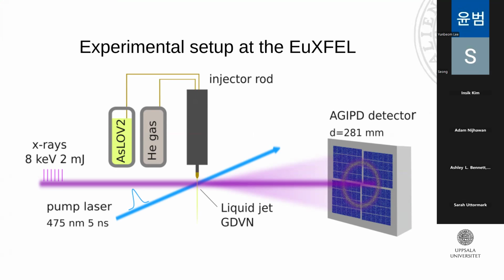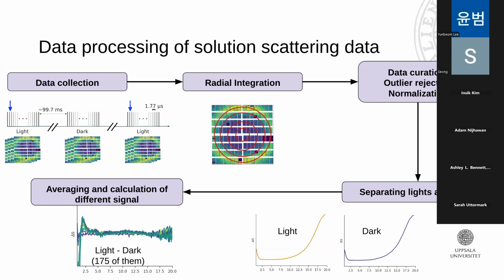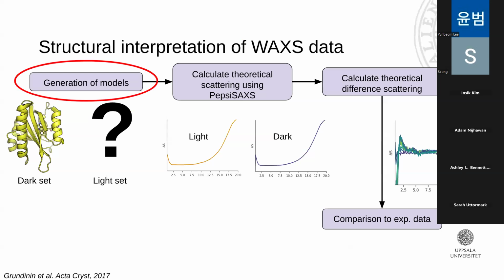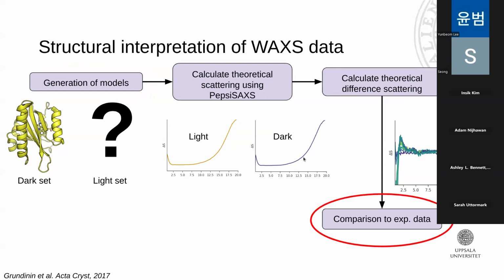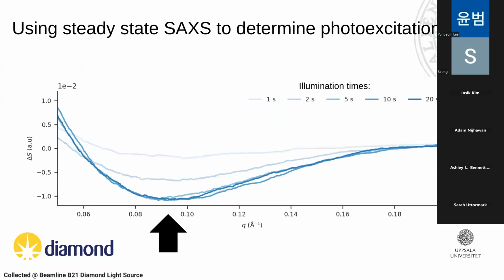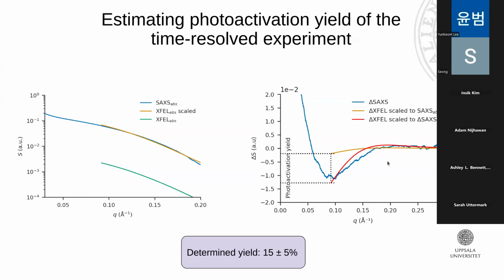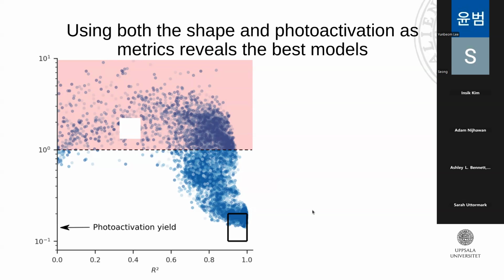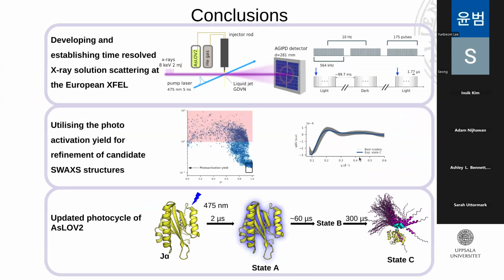Analyzing TR-WAXS Data and Modeling Jα Helix Unfolding Using AlphaFold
Leonardo Monrroy, Department of Chemistry (Biochemistry), Uppsala University, Sweden